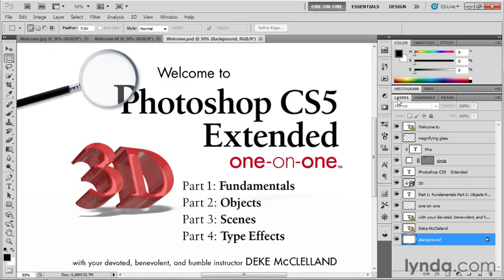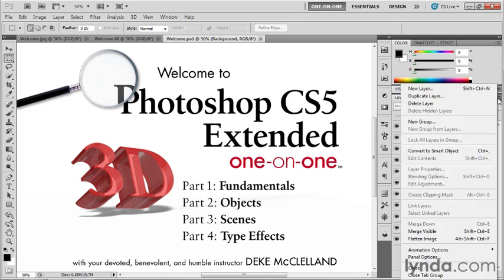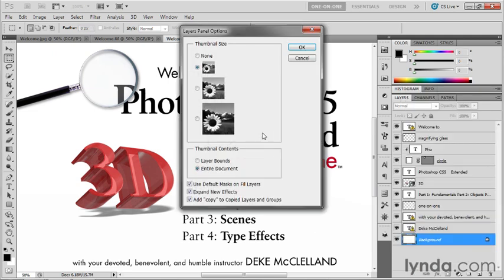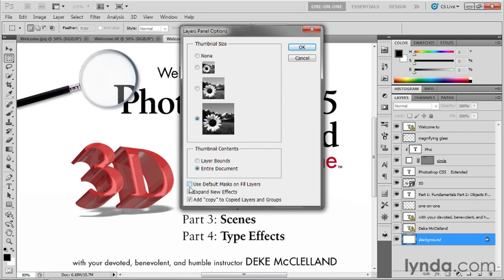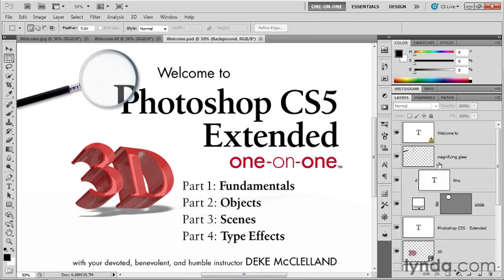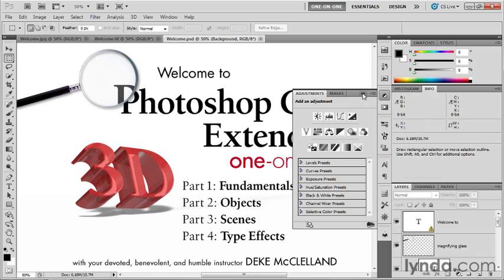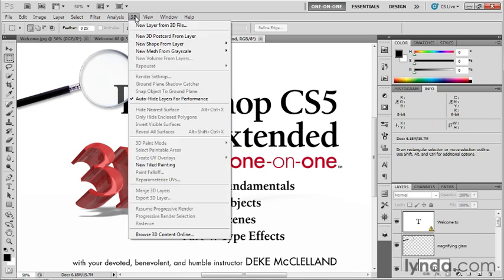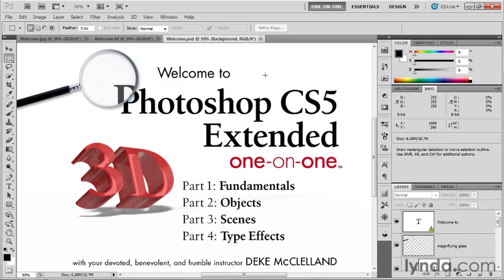Adobe Photoshop CS5 Extended Introduction 8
Russell Brown's Favorite New Features in Photoshop CS5 Extended  Adobe Photoshop Tutorial New tools in Photoshop CS5 Extended specifically Repousse